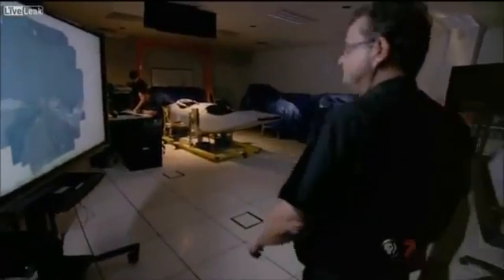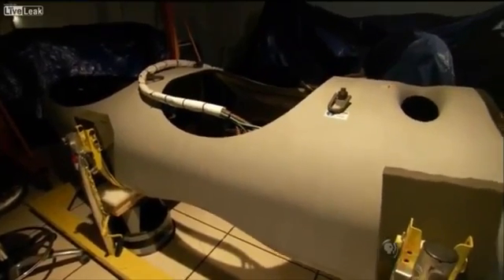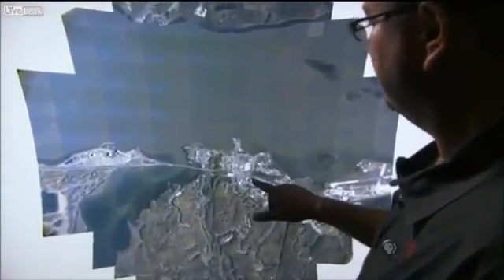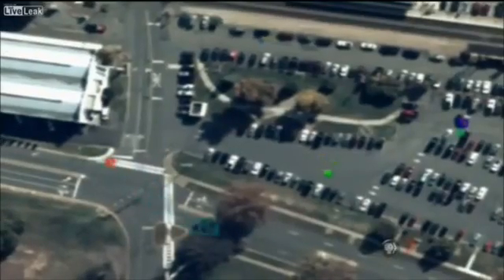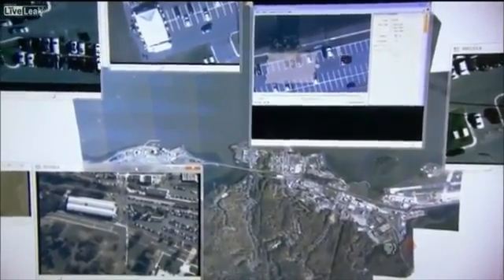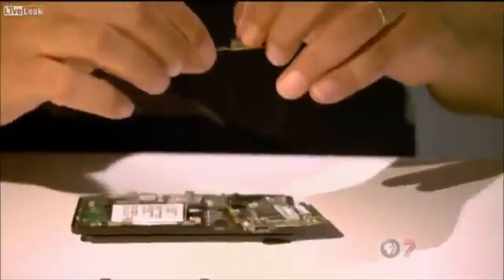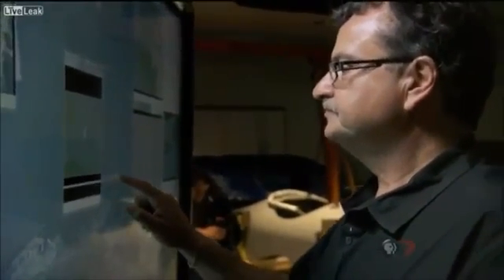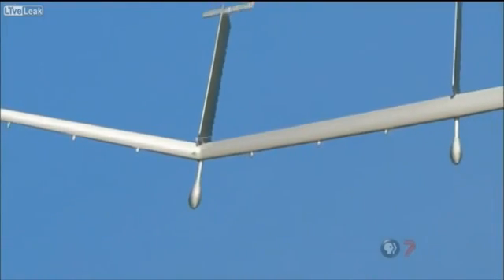Mega spy camera Argus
Mega spy camera
The 1.8 gigapixel ARGUS-IS. World's highest resolution video surveillance platform